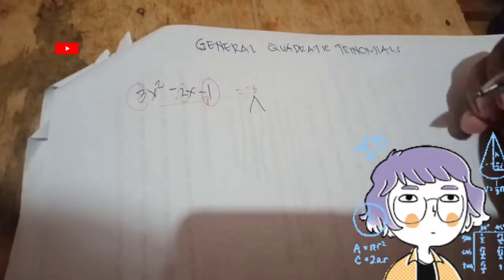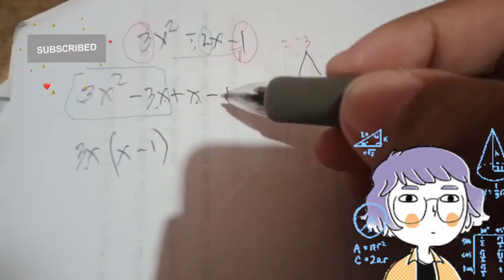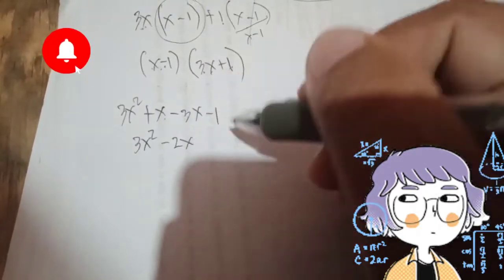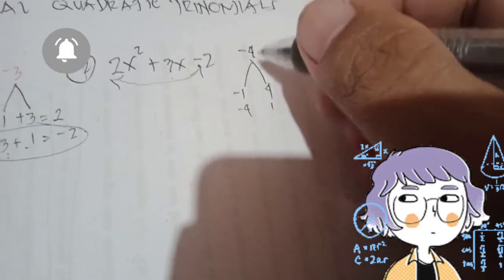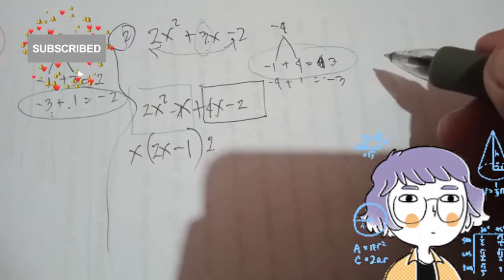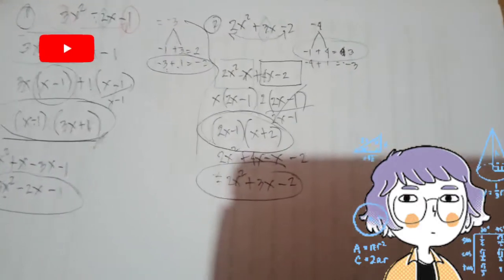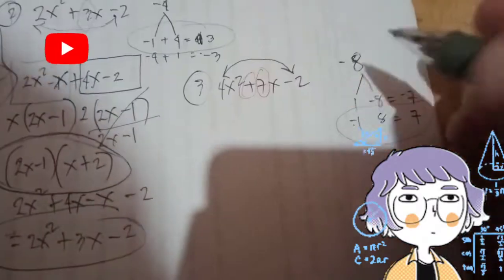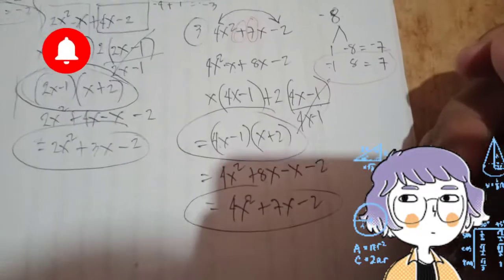Grade 8: General quadratic Trinomials